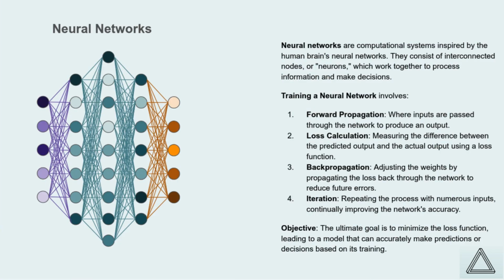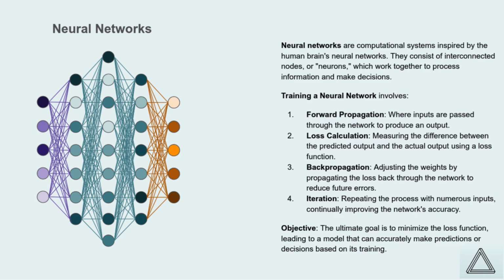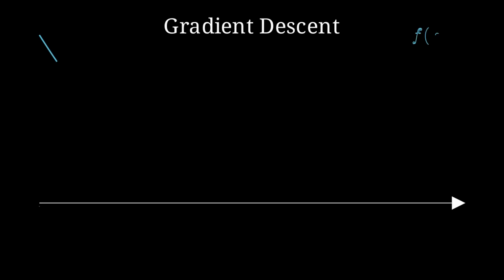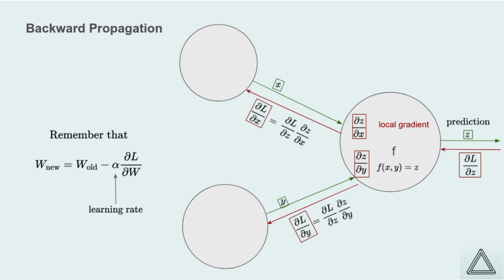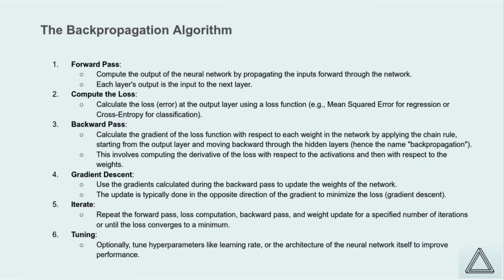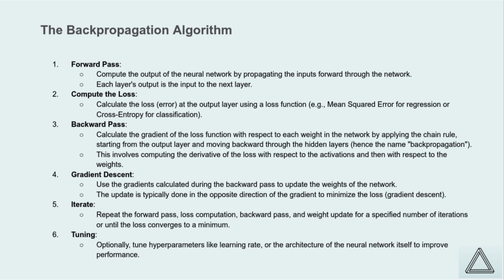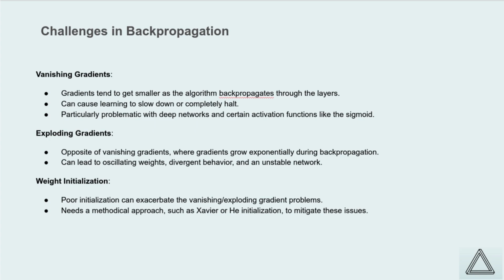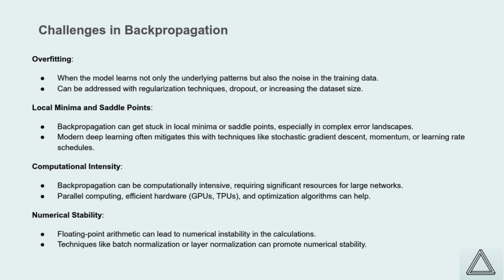Backpropagation Simply Explained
Unlock the mysteries of backpropagation with our comprehensive guide, "Backpropagation Simply Explained". This video demystifies the fundamental process that powers learning in neural networks. We cover everything from the basics of weight updates to addressing common challenges such as vanishing and exploding gradients. Perfect for students, educators, and AI enthusiasts looking to deepen their understanding of neural networks, this video offers clear explanations and engaging visuals to help you grasp the concepts of backpropagation. Tune in to elevate your knowledge and join the conversation on advanced neural network training!